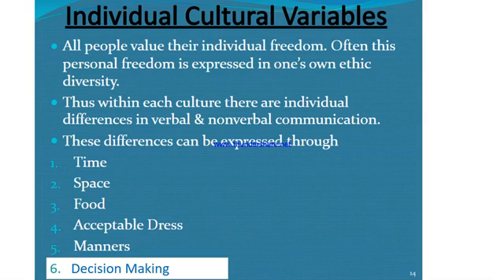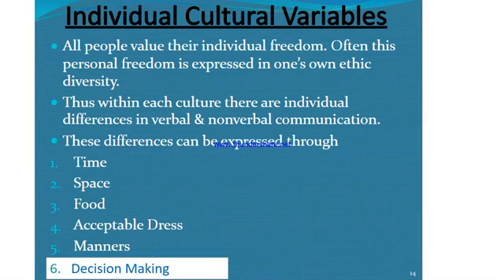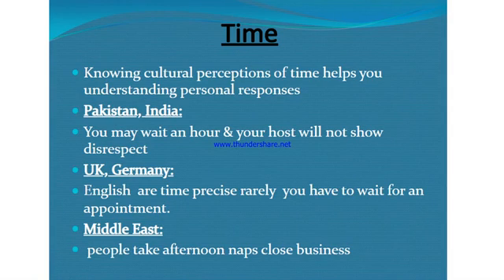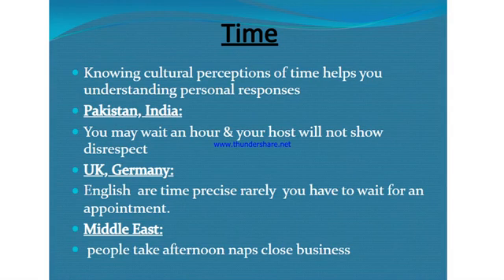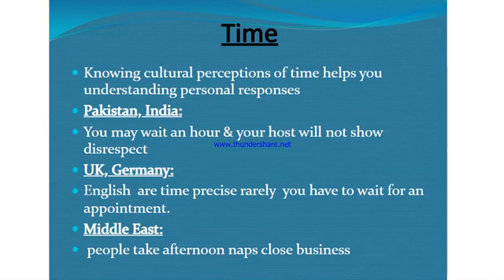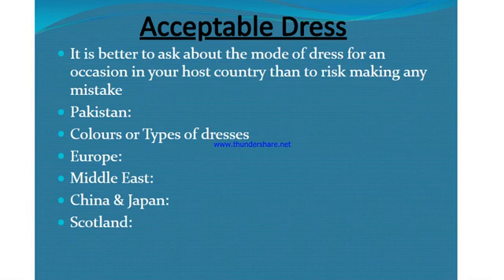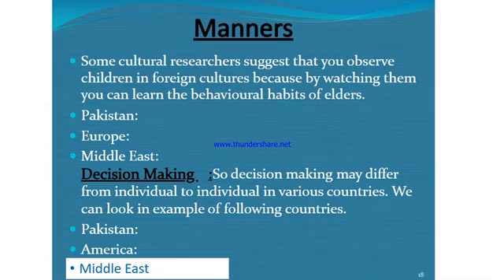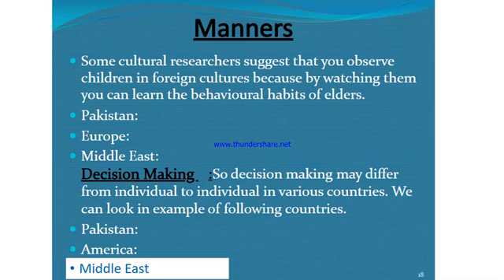8410 Business Communication Lecture 6 part 2